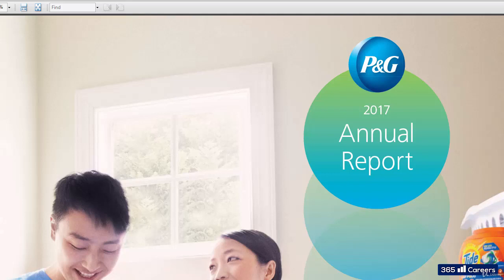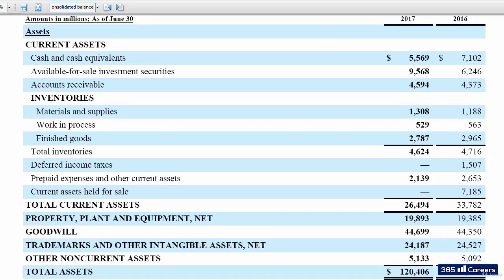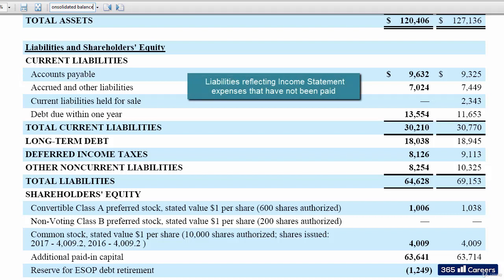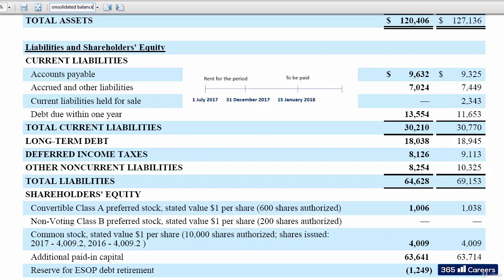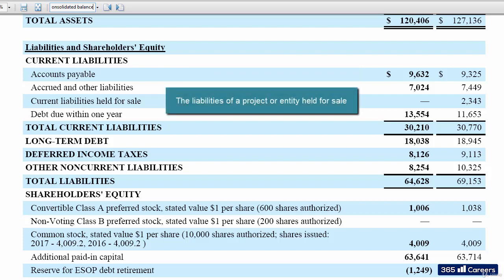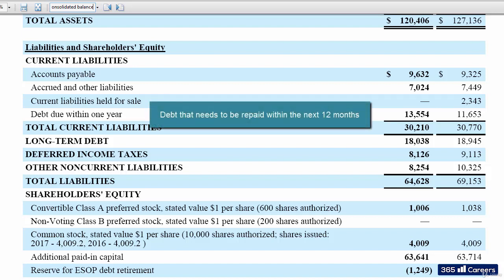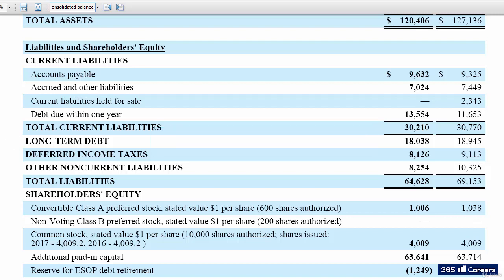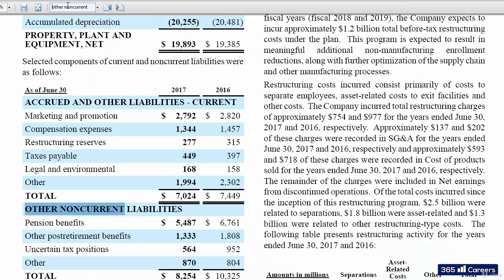120: Liability categories practical example